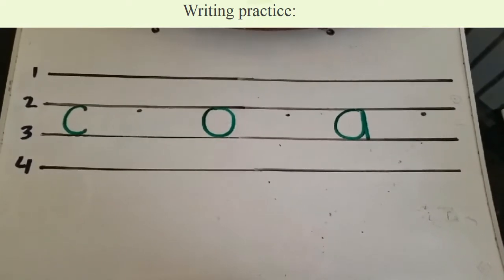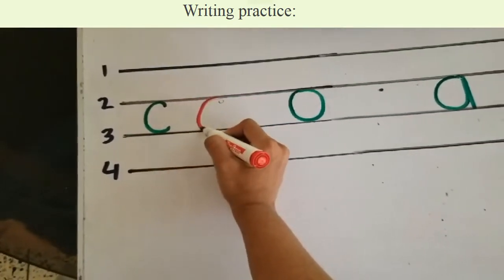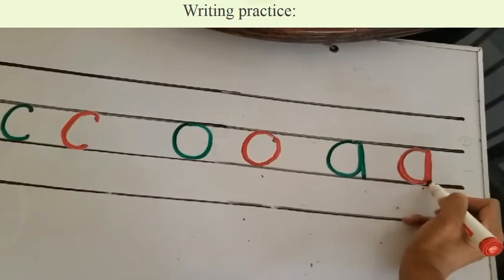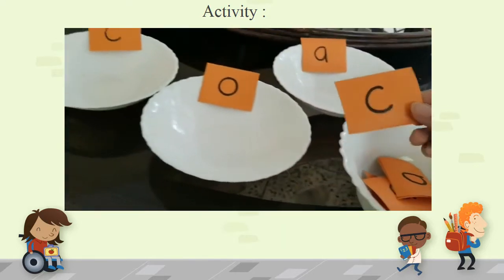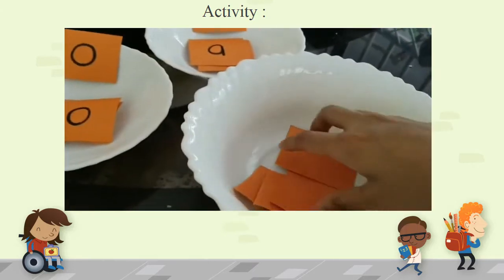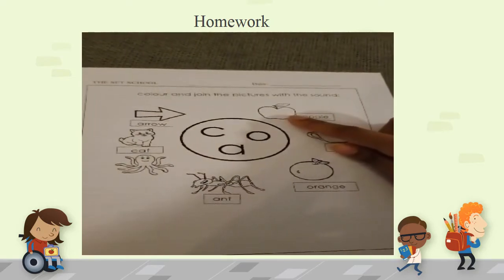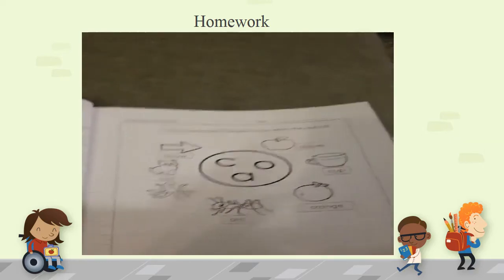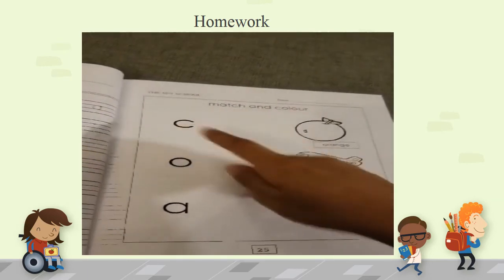Nursery English lesson 5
Reinforcement of all taught sounds. ( c , o and a)